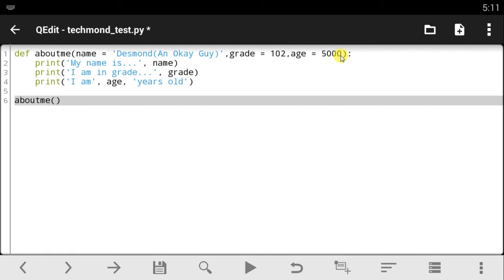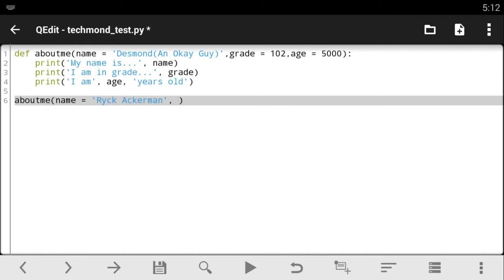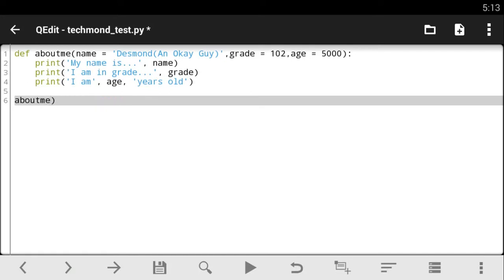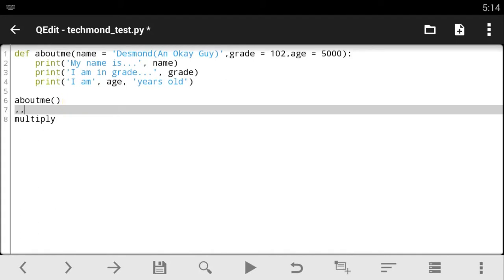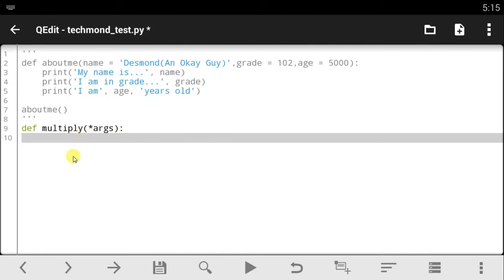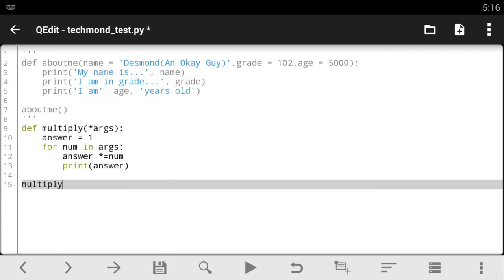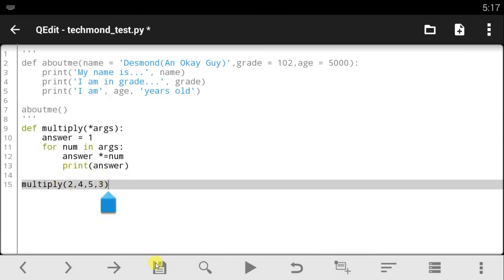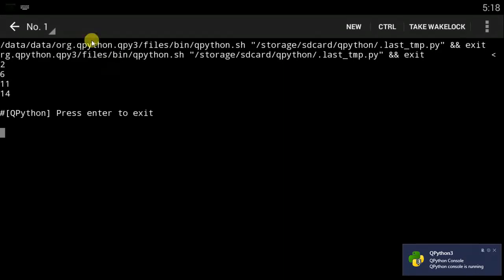Qpython tutorial - 30 Multiple Functional Arguments